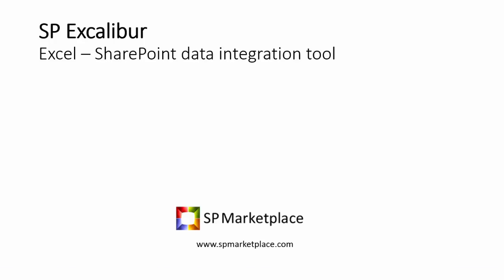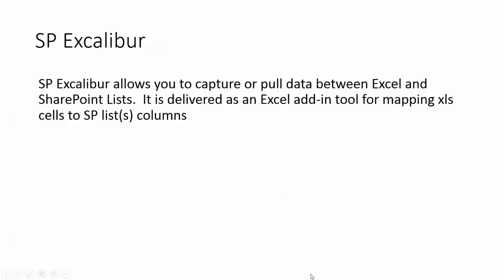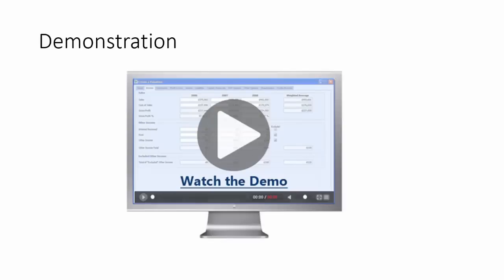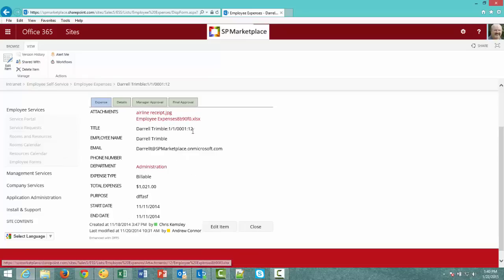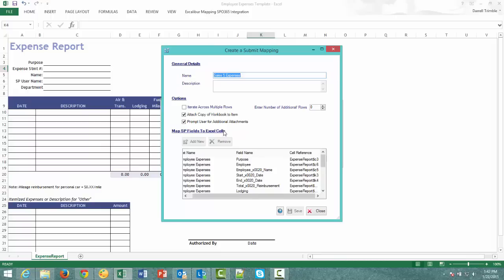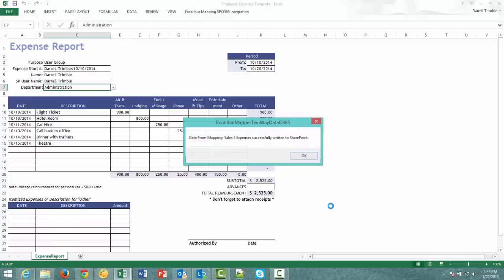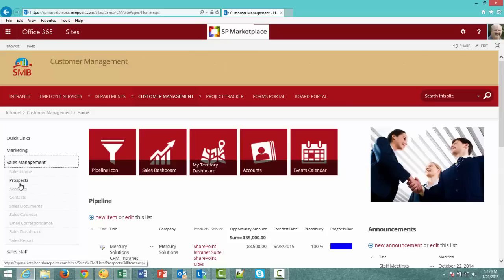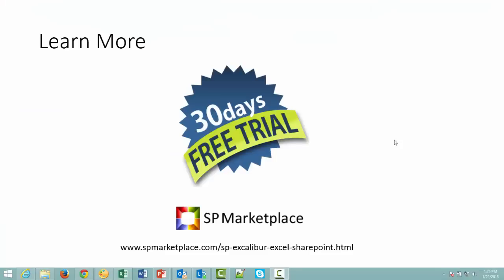SharePoint Office 365 and Excel data integration tool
See a demo of SP Excalibur, a tool which allows you to capture data from Excel or pull down data from SharePoint into Excel.